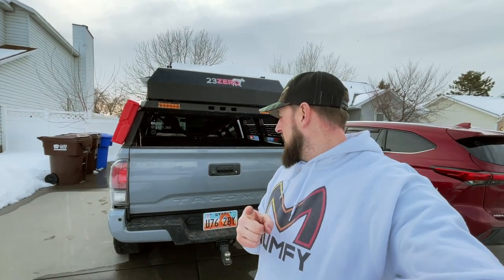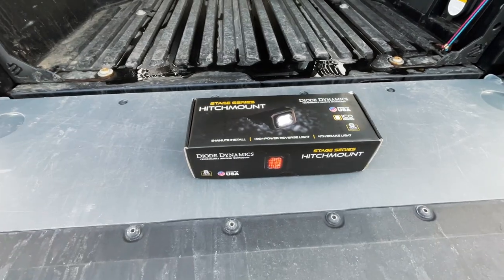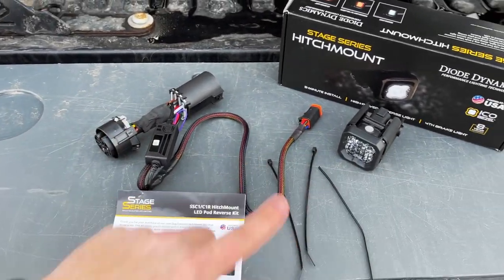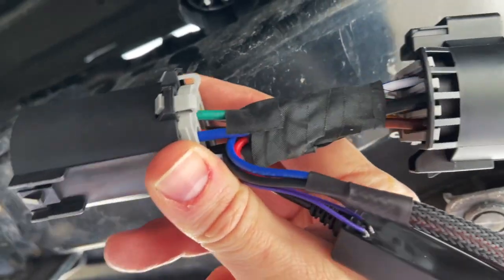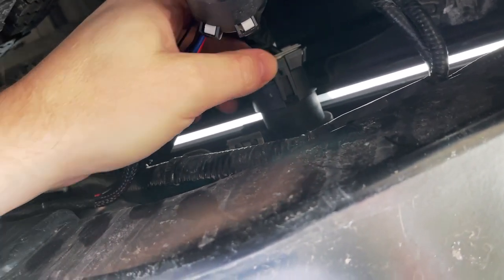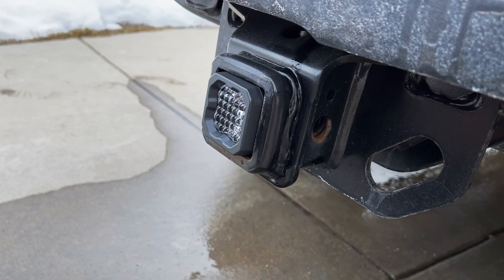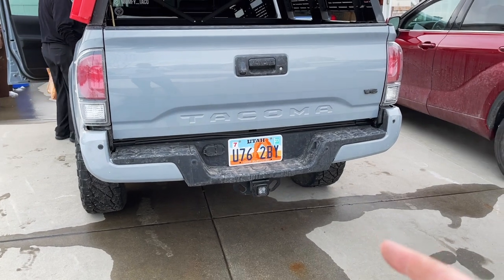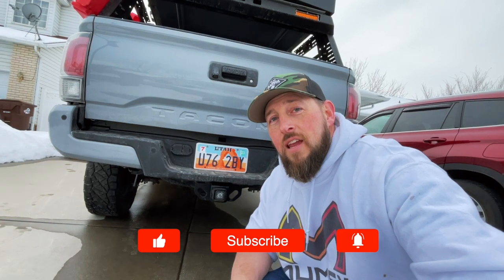Diode Dynamics Hitchmount LED Lights | Tacoma Install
This step by step guide will make it easy for you to install this LED light on your hitch mount.

Socials:
Film Gear:
Camera: Canon 90D
Tripod(s):
Manfrotto Pixi Evo 2
Gorilla Pod
Lens: Canon EF 10-18mm
Microphone:
Rode Video Micro